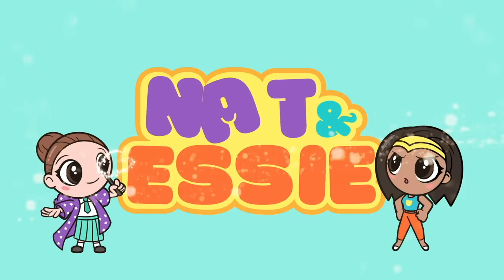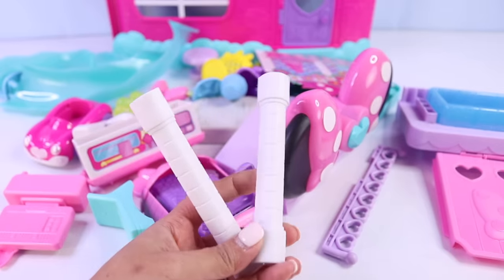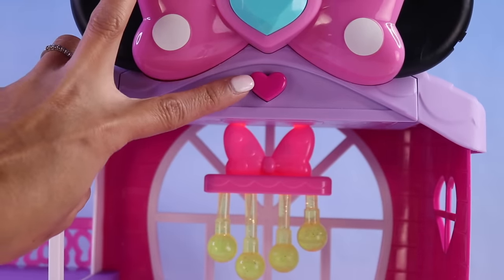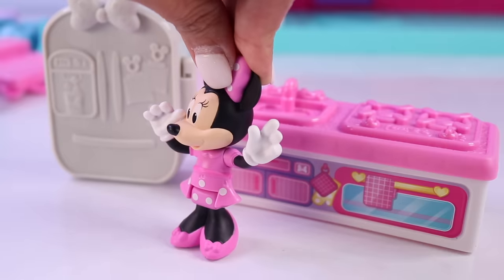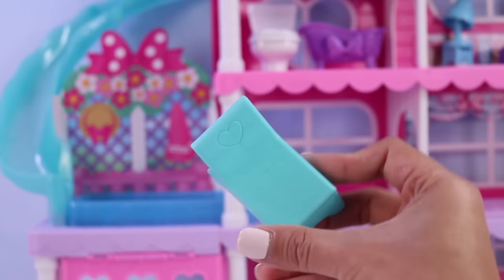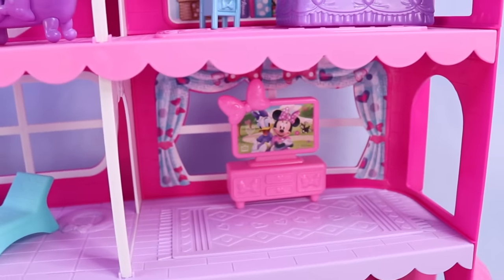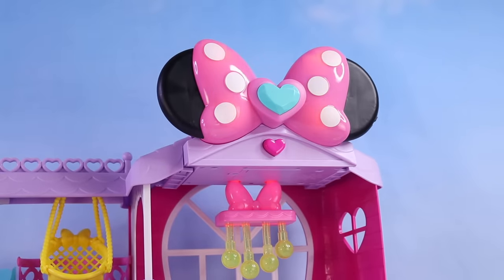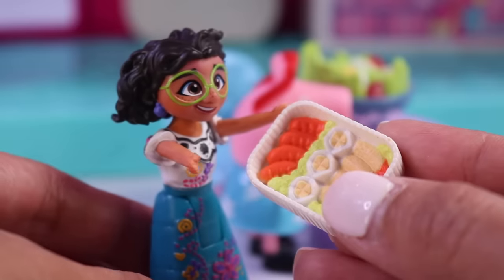Nat and Essie Build Minnie Mouse Mansion with Daisy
FTC- Thank you Just Play for sending this playset for us to review.